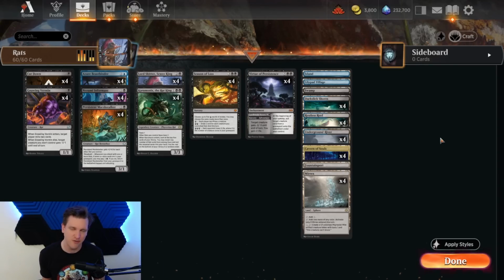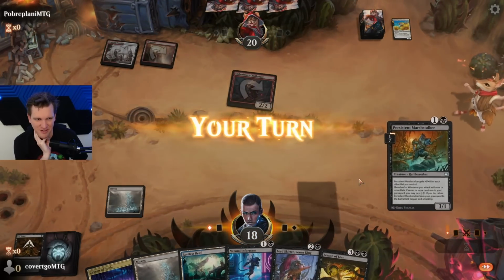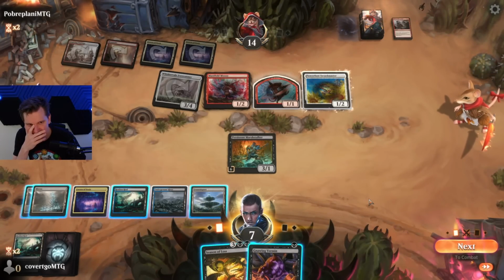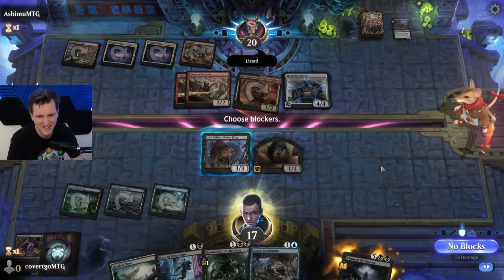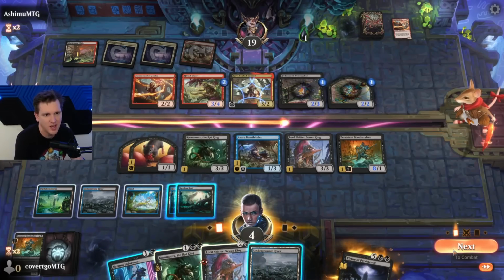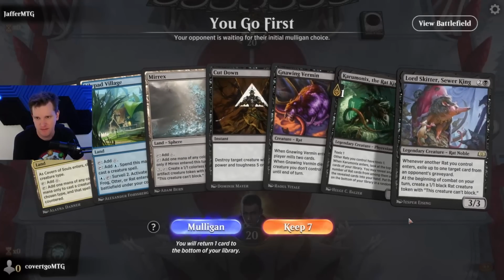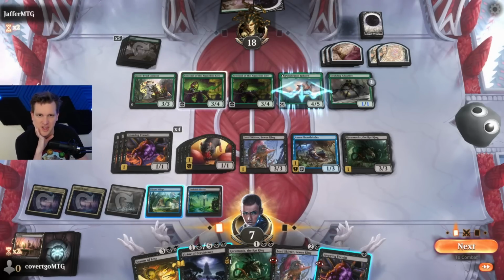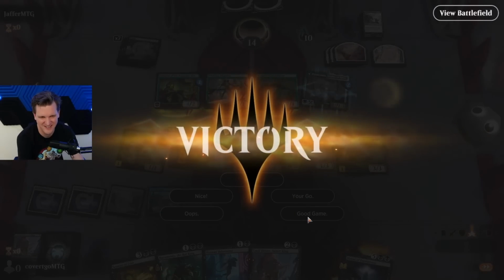BLOOMBURROW - We're The Rats | Standard Deck Tech with CovertGoBlue | MTG Arena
A blue/black Dimir Rats deck that uses awesome new cards from Bloomburrow. Rats are some of the most intelligent creatures in the animal kingdom...can you lead their big brains to victory? Watch as @covertgoblue joins the rat swarm in with this deck!

00:00 - Deck Tech
04:00 - Match Start

See full deck list and get this deck on MTG Arena